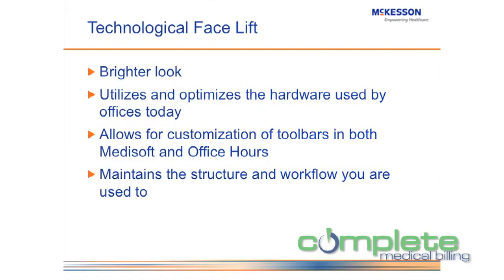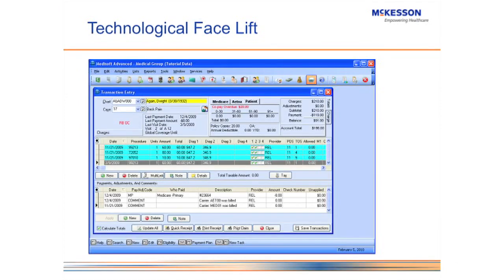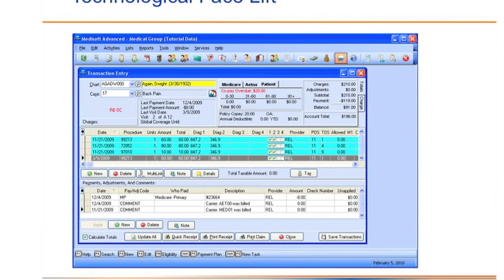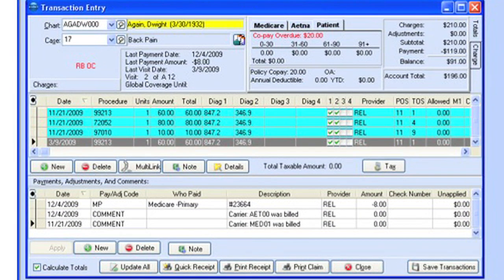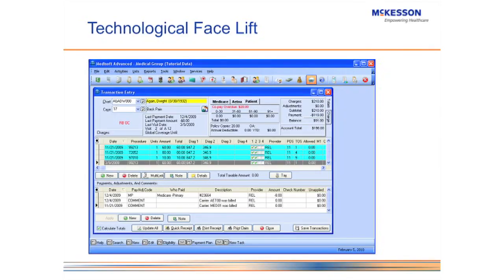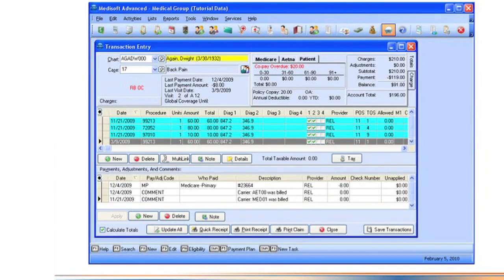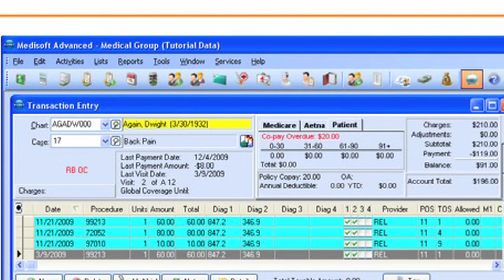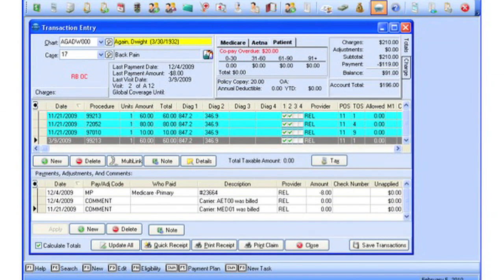Medisoft Version 16 New Features - Technological Face Lift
Medisoft Software Demo - new v16 Face Lift. See how the medical billing software has a new updated look.